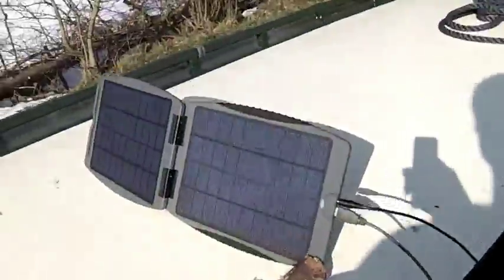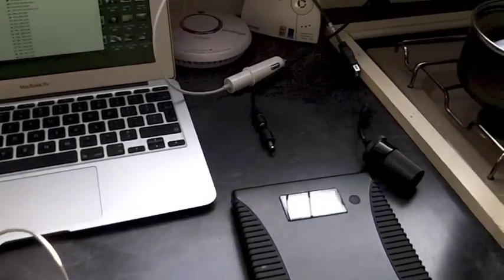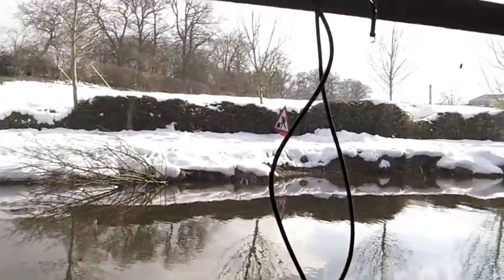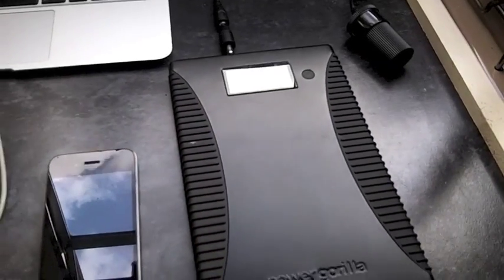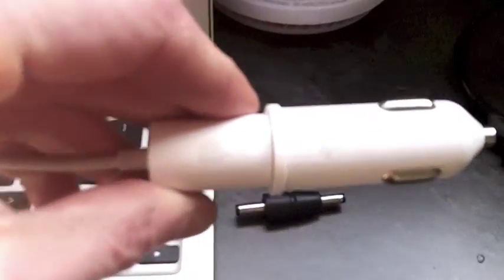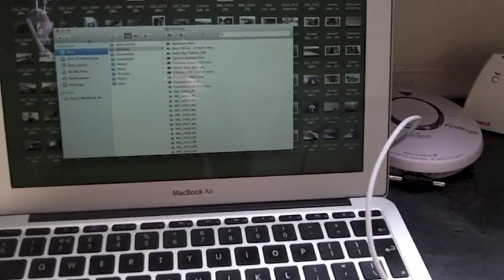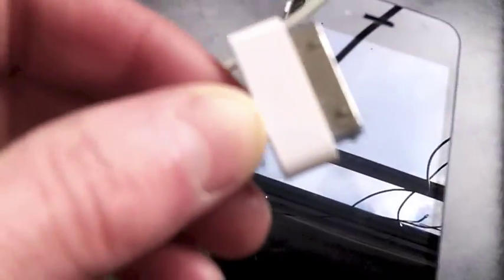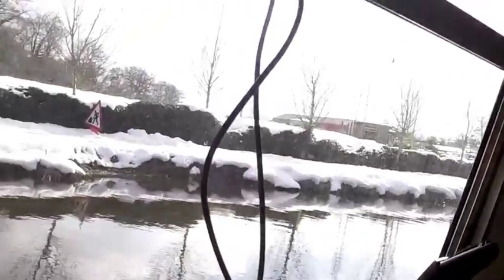Solar Gorilla Review Demo iPhone Macbook etc